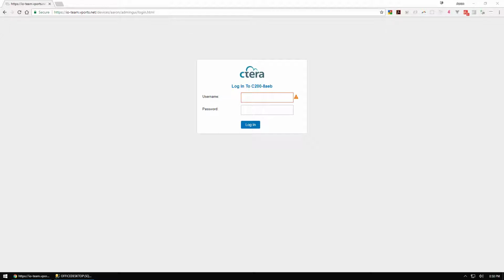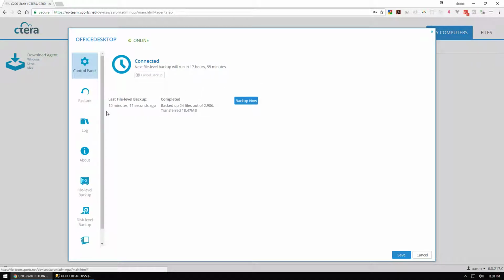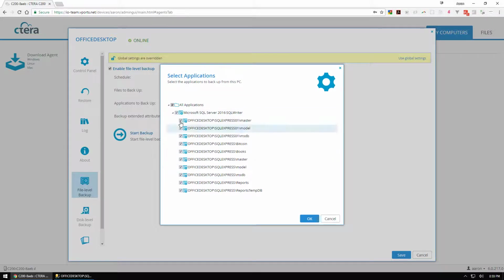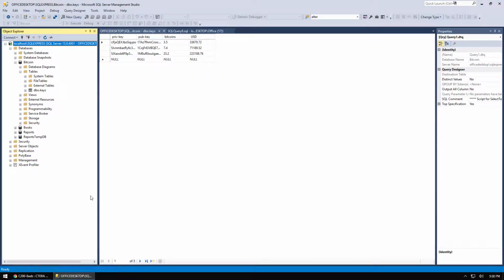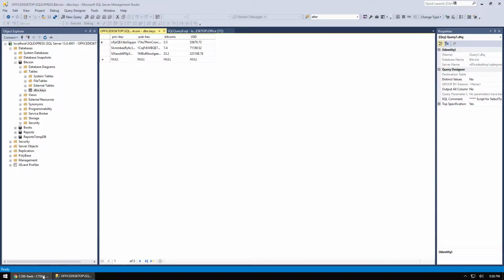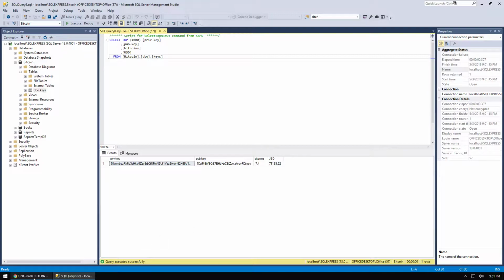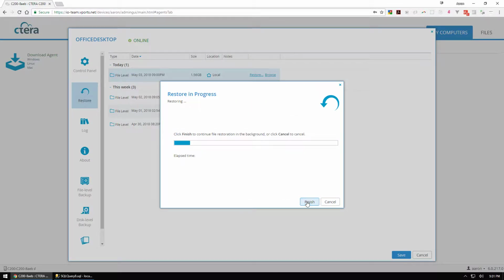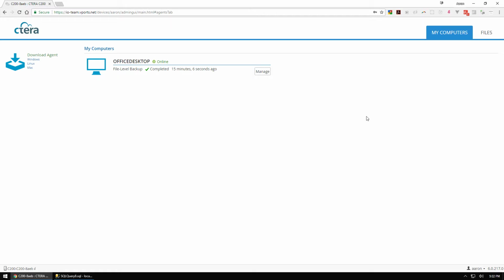CTERA EC200 Setup - Part 6 - Backing up & Restoring my Bitcoin SQL Server Database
Interested in learning more about CTERA?

In this video we go through the process of backing up & restoring a SQL Server database.